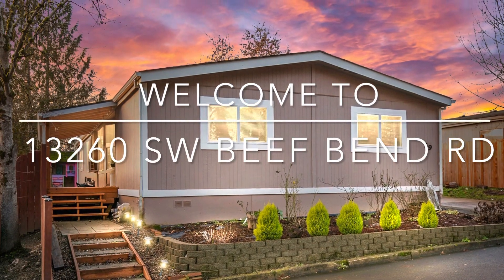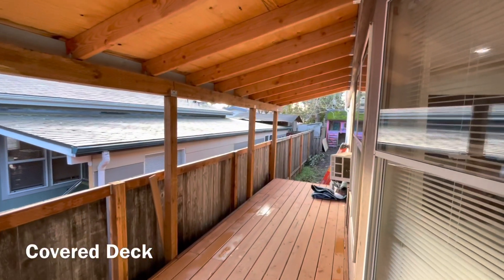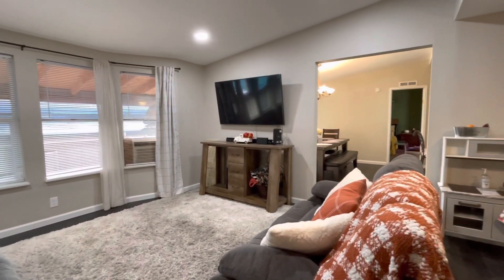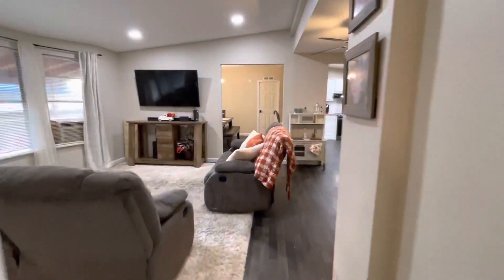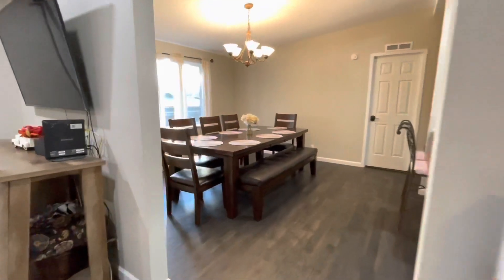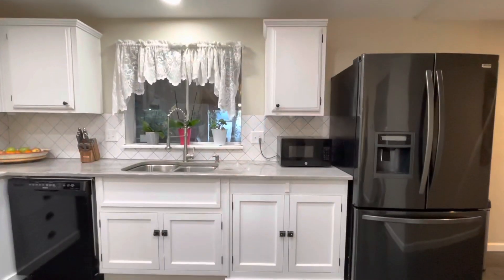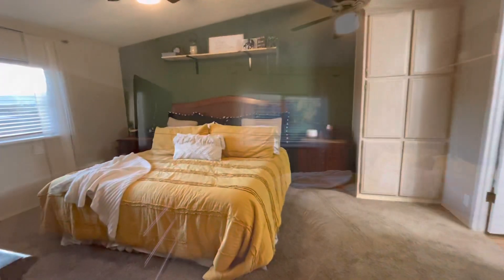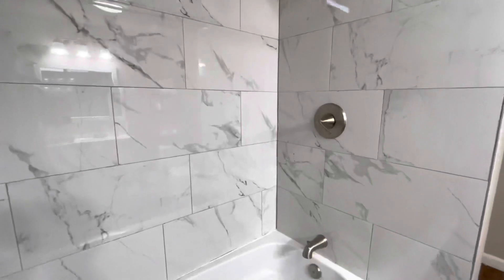13260 SW Beef Bend Rd #39 - King City Oregon - For Sale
A nice home at a great price in Portland, impossible right? Nope! Welcome to this amazing updated manufactured home in King City Oregon. It's only moments from downtown Tigard, Sherwood, & Tualatin. Great school as well as community parks. The home comes complete with updated bathrooms, kitchen, and interior paint and flooring. Homes like this at this price don't last long. See the video walk-through tour by searching the property address on youtube.